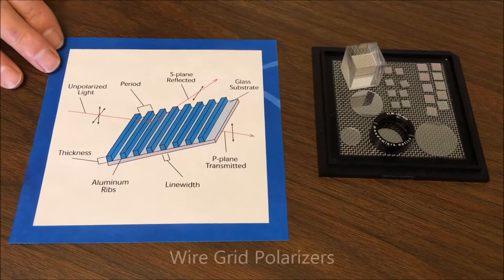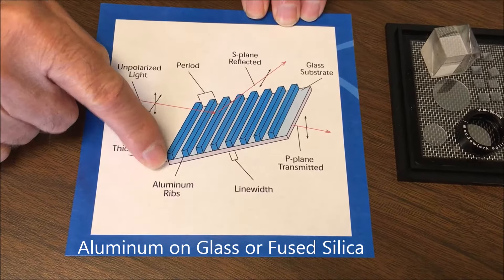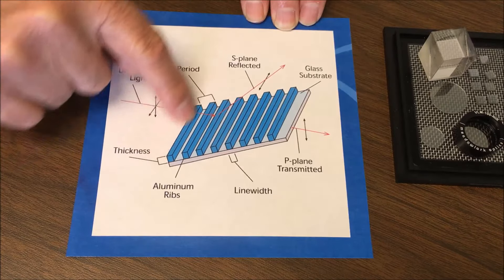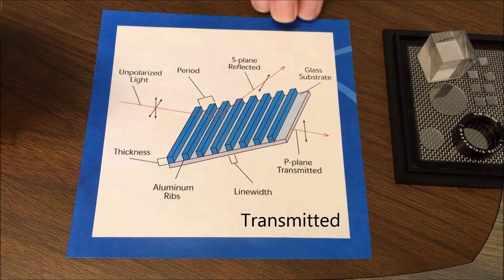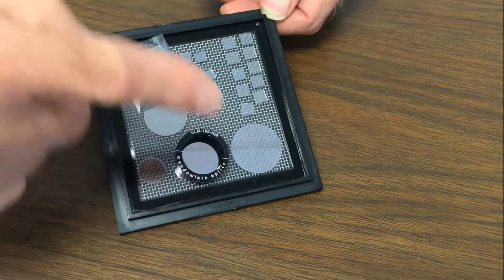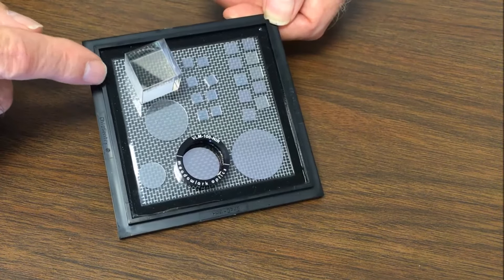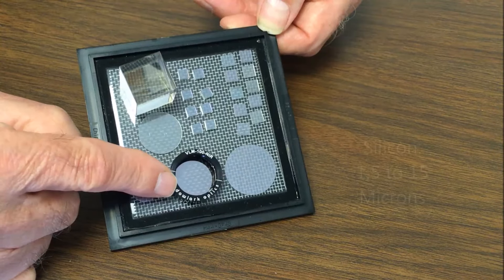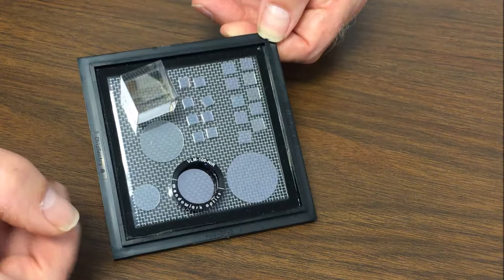Overview of Wire Grid Polarizers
A brief description by Tom Baur of Wire Grid Polarizers